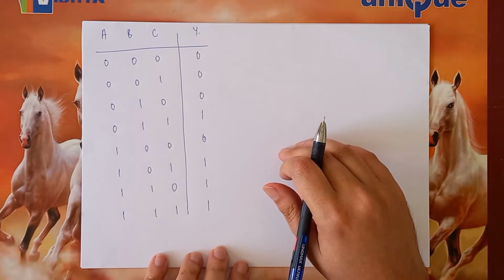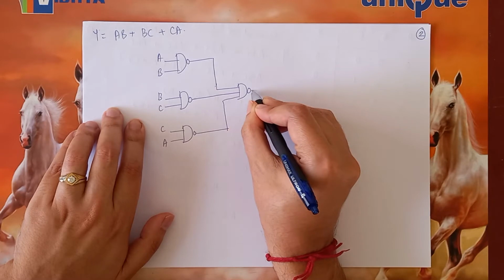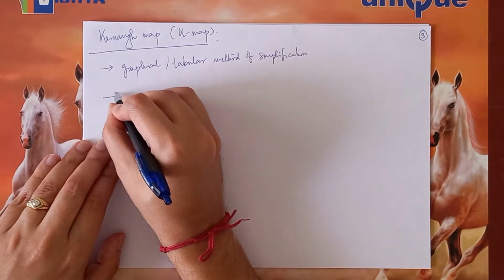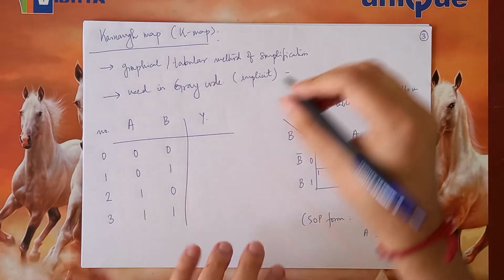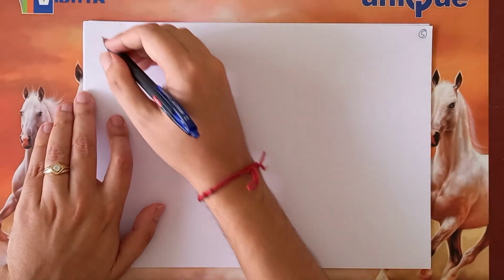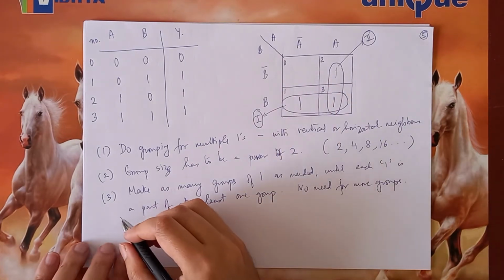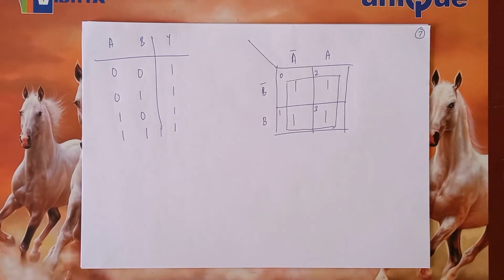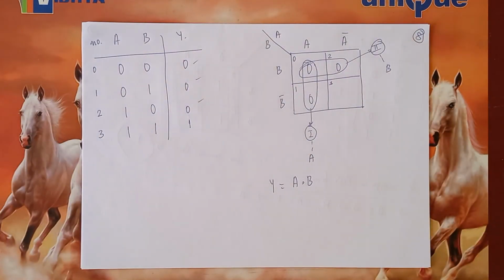Lecture 12: Karnaugh Maps- A Technique to Minimize Logic Functions